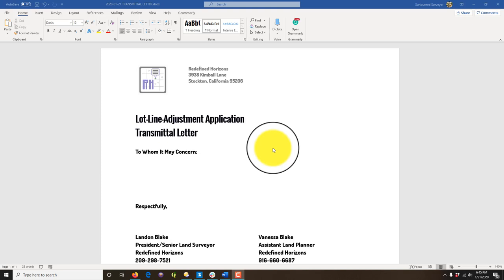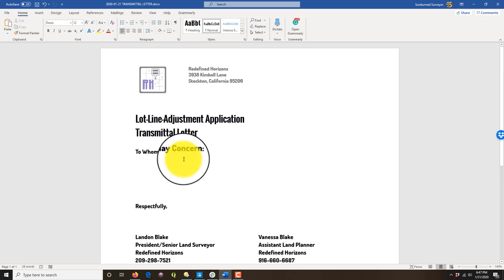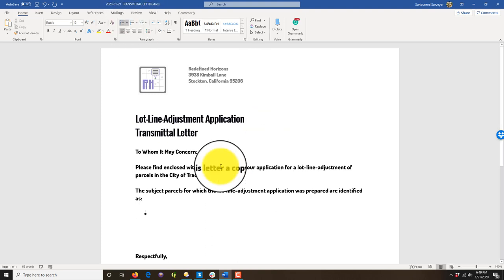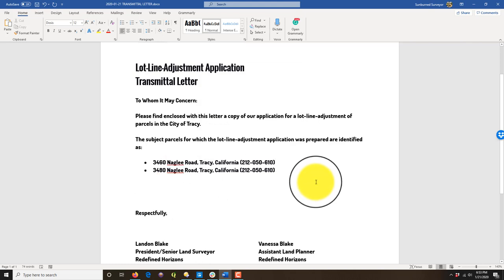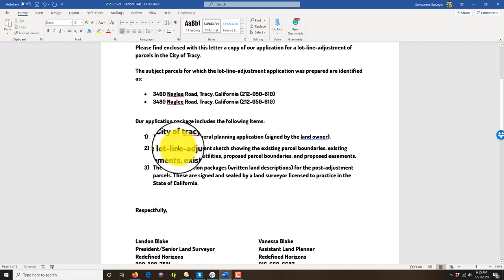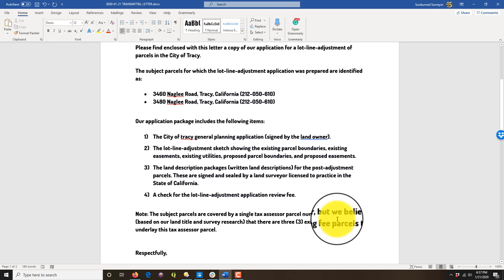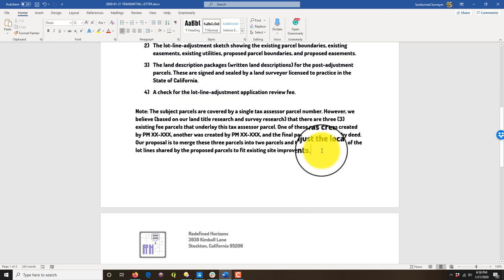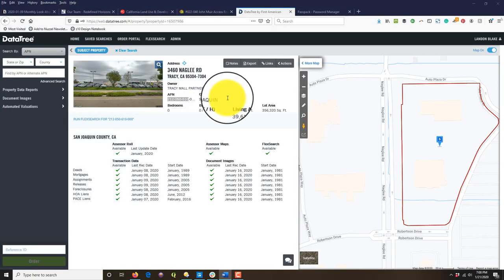Preparing a Transmittal Letter For A Lot-Line-Adjustment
In this video, Landon teaches you how to prepare a transmittal letter for the Lot-Line-Adjustment. He explains each main part of the letter and provides general principles on writing transmittal letters for work products on real estate projects. He also talks a bit about why transmittal letters are an important part of being a professional.